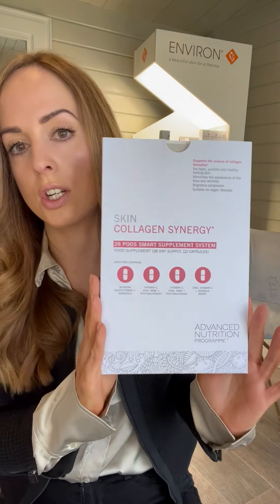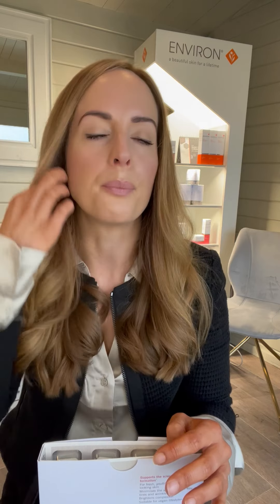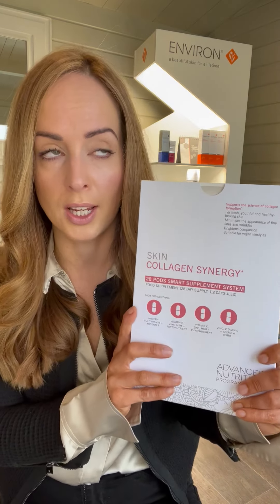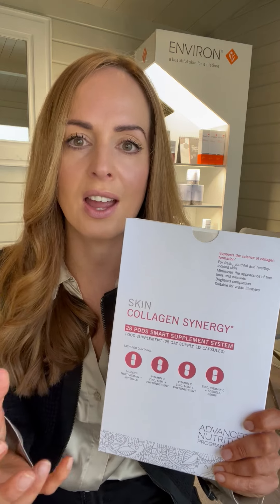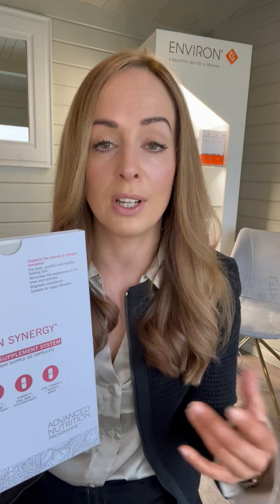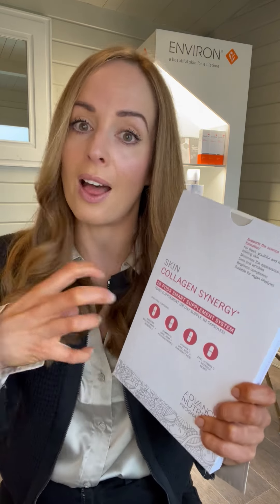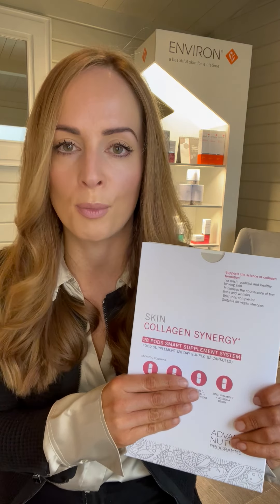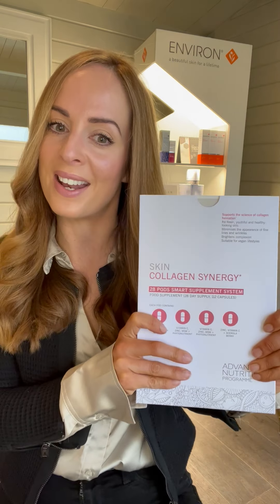All About the New Advanced Nutrition Programme Skin Collagen Synergy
We are proud to introduce the new Advanced Nutrition Programme™ Skin Collagen Synergy – 28 days Smart Supplement System to help make you make your own healthy strong collagen.

Each smart pod contains four clever collagen supporting capsules to activate healthy collagen. Making the skin smoother, plumper and more youthful.